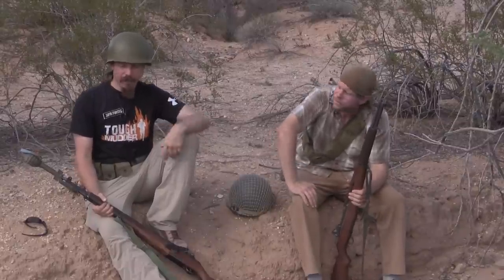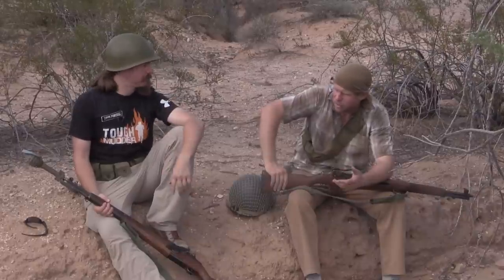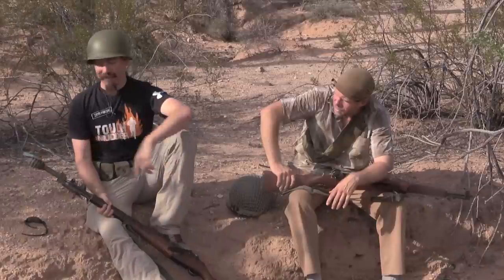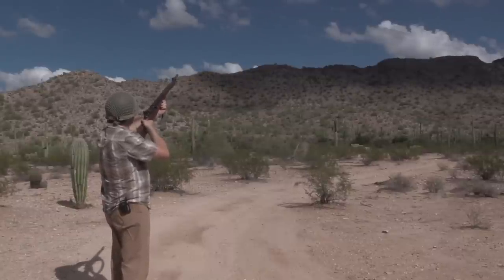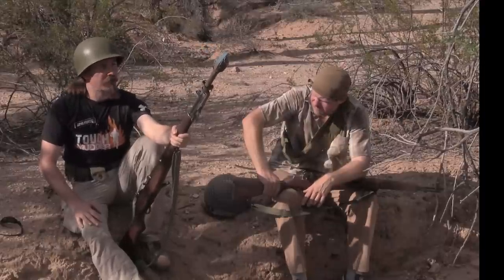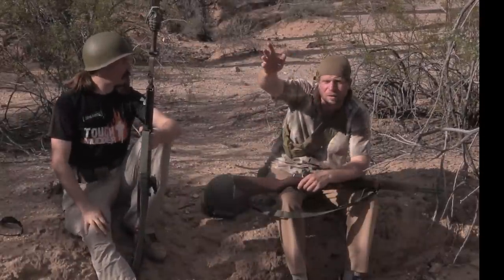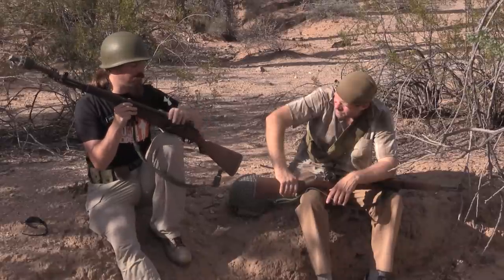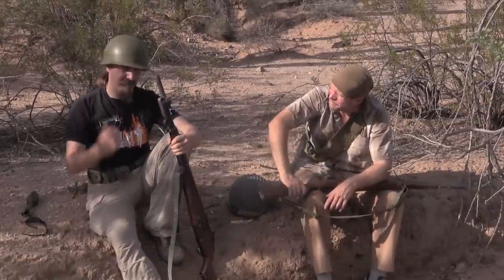M1 Garand Rifle Grenades - How, Why, What?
We've all seen rifle grenades being used in footage or movies, but how do they actually work?

How do you use them?
How do you aim them?
How'd they design them to be safe to use in the first widely deployed semi-automatic rifle?

The answers are in this video, along with high speed footage!